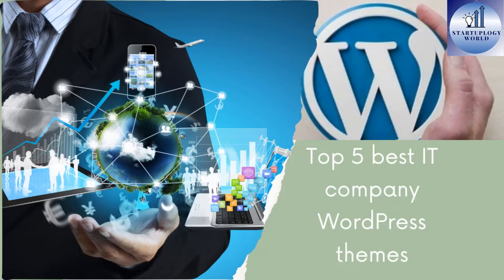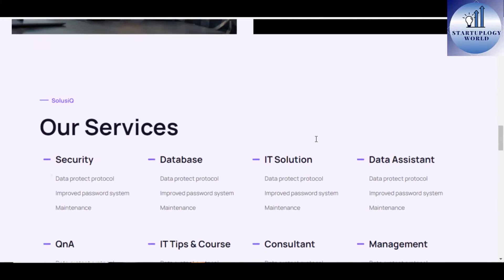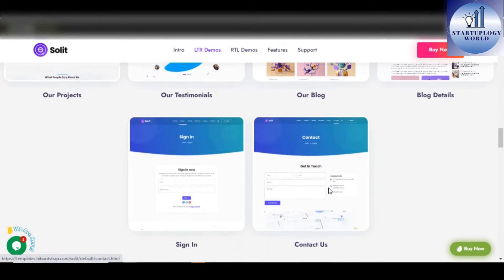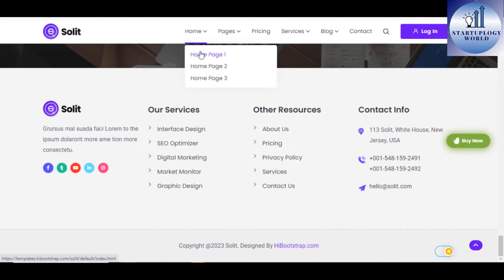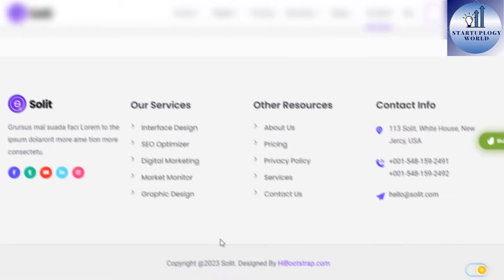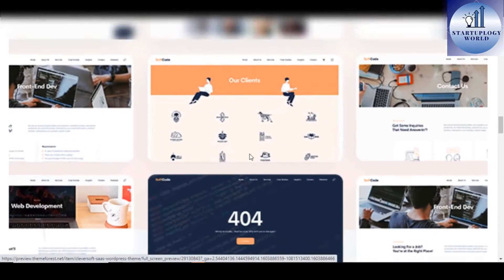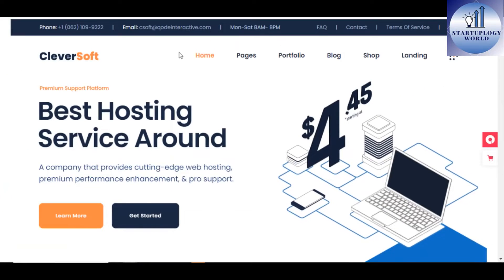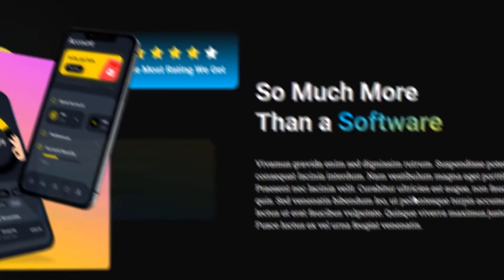Top 5 Best IT Company Wordpress Themes - Information Technology Themes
In this video I'll show you   IT Company Wordpress Themes. The method is very simple and clearly described in the video. Follow all of the steps &  IT Company Wordpress Themes